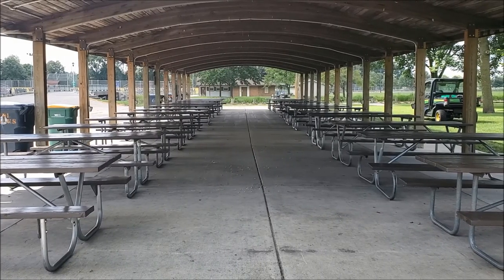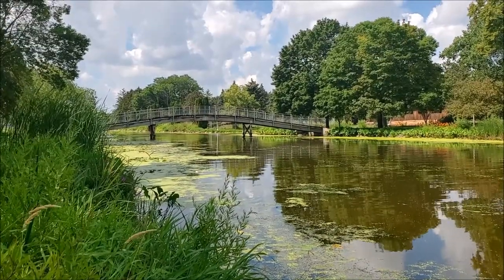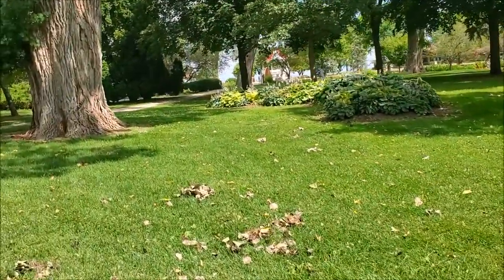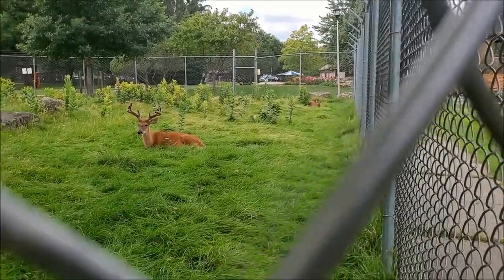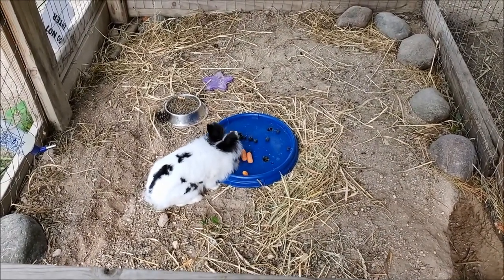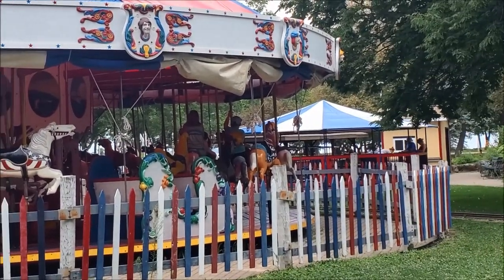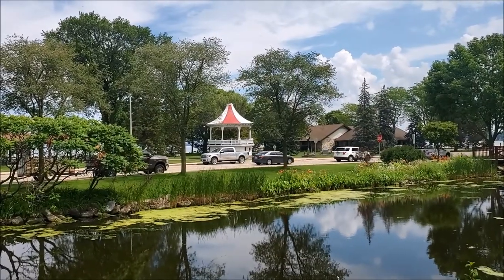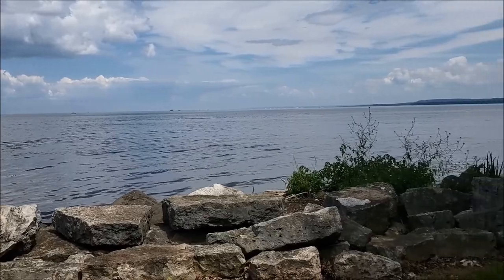Fond du Lac Lakeside Park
Lakeside Park in Fond du Lac, Wisconsin consists of an unique network of islands, bridges, along with hidden surprises such as a petting zoo, kiddie rides, and its own little version of Wisconsin Deer Park! This place is unlike anything I've ever visited or vlogged at!